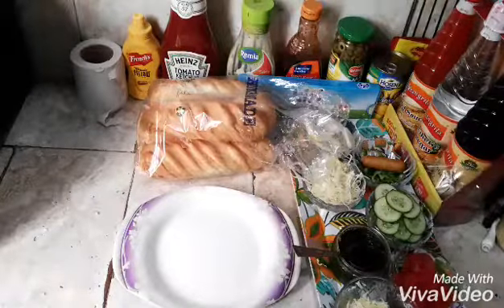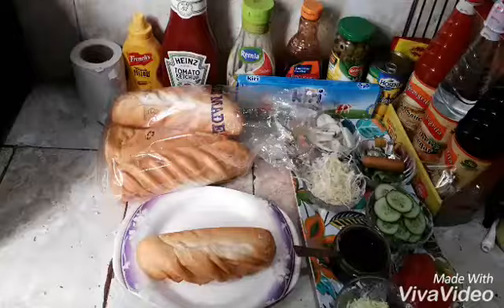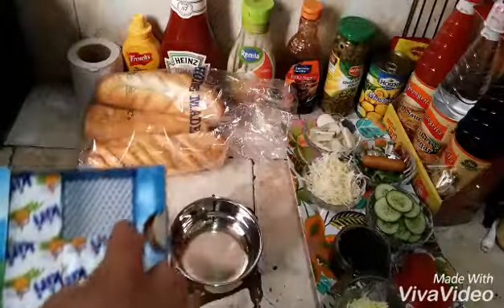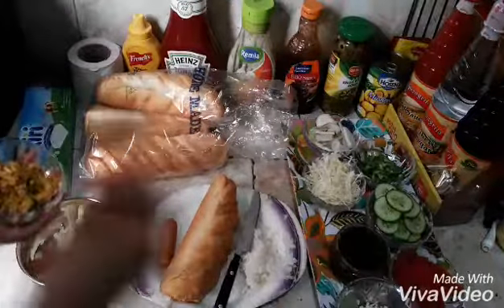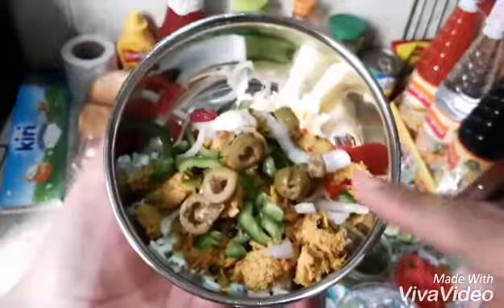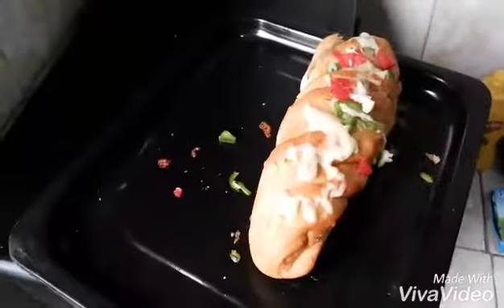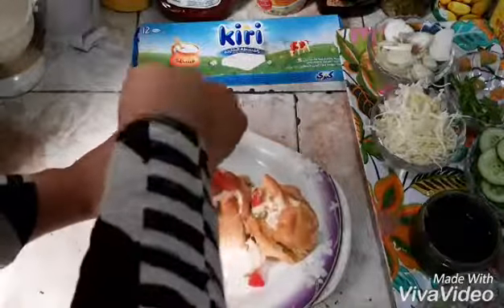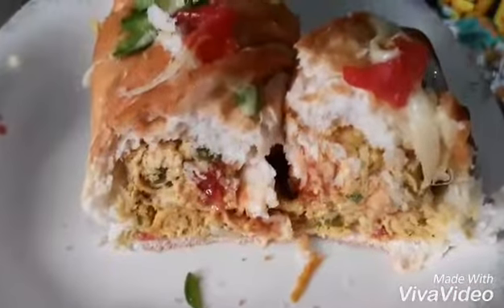Cream Cheese with Mozerrela Viennose ll by Tasty Food Kitchen